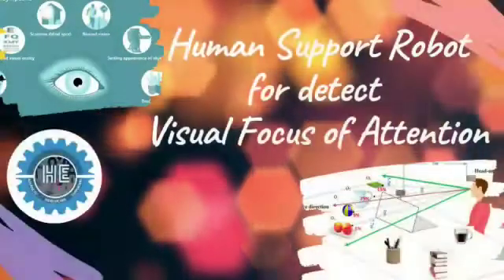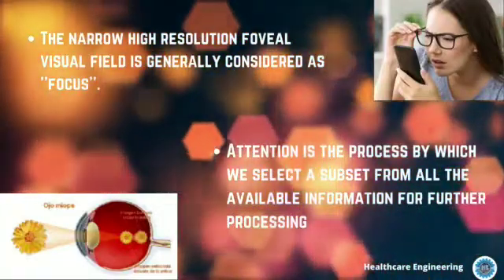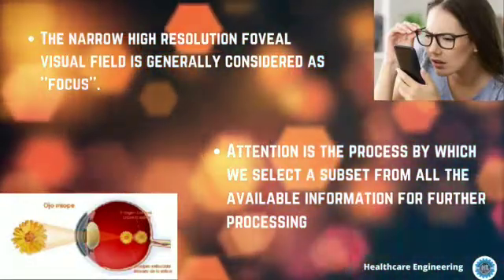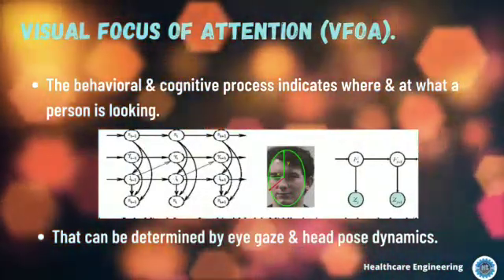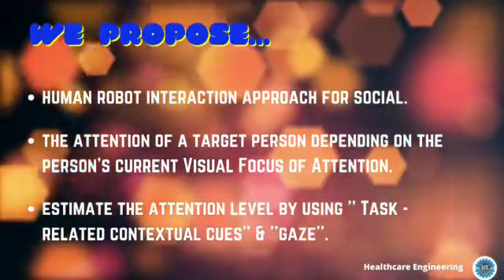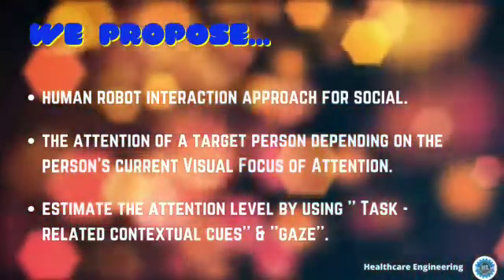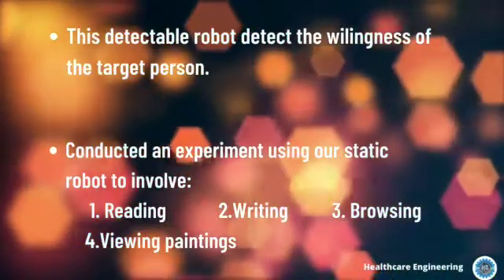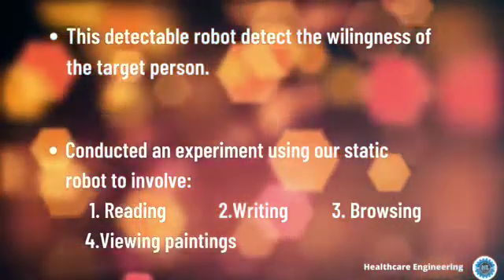Human Support Robot for Detecting Visual Focus of Attention || Project Ideas for BME Students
Healthcare Engineering YouTube Channel introduces you to another project idea for Biomedical Engineering Students. In this Human Support Robot for Detecting Visual Focus of Attention project concept, you can get an idea of how the robots can be used to support detecting the visual focus of attention...

Welcome to the Healthcare Engineering Social Media Platforms.  Please follow us on these platforms to get our amazing updates & supports for the healthcare professionals!:-